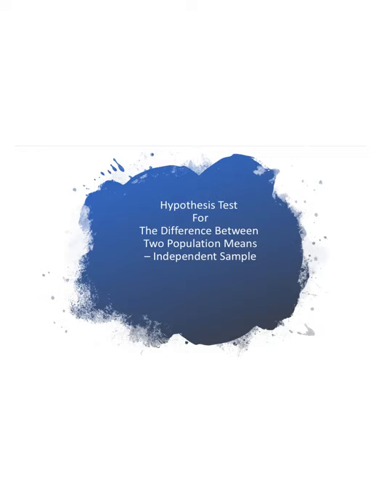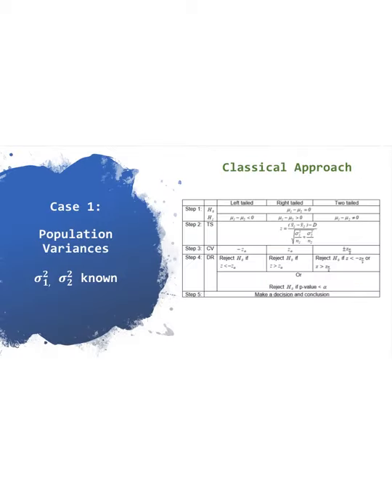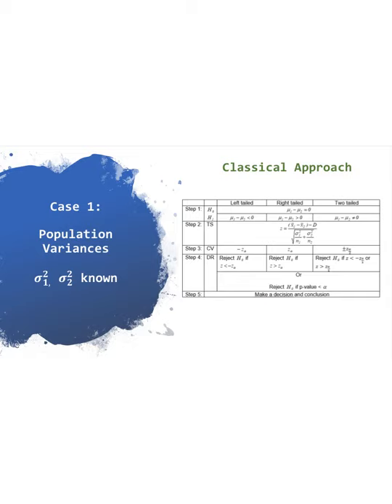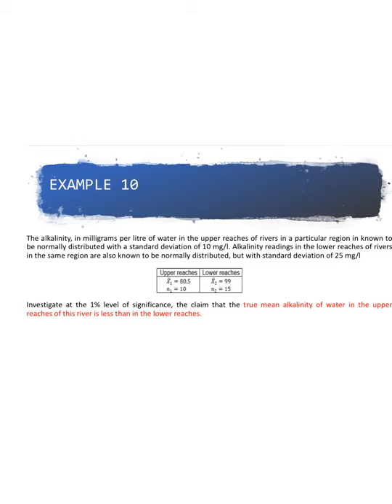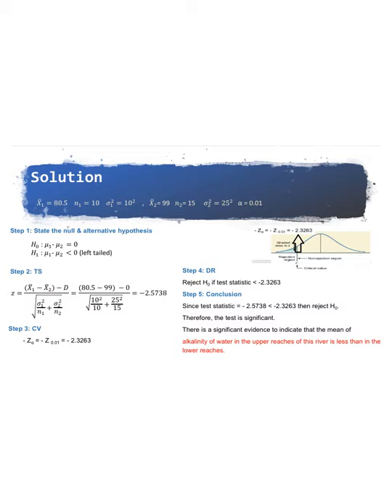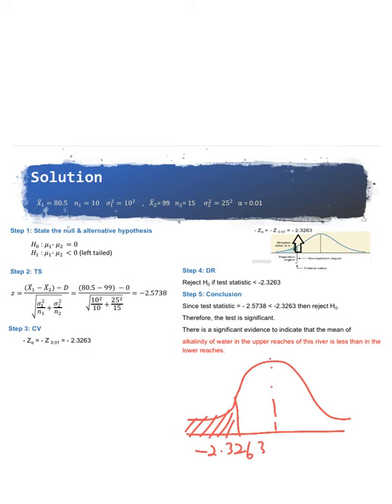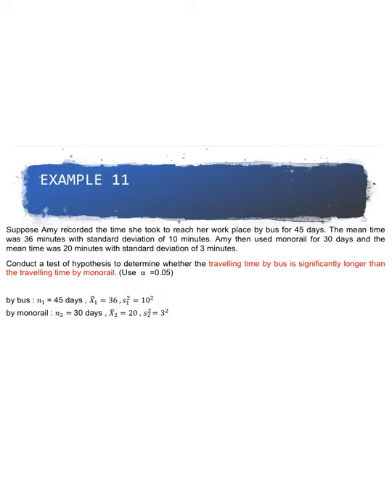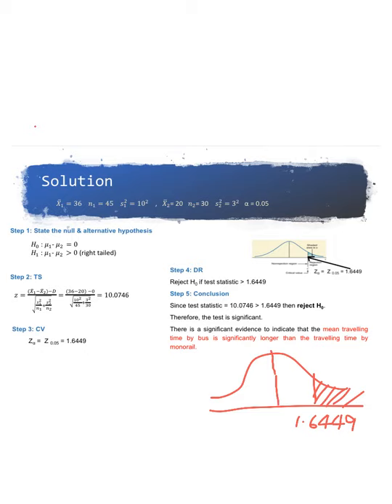4.5.1_4.5.2_HYPOTHESIS TEST FOR THE DIFFERENCE BETWEEN TWO POPULATION MEANS_INDEPENDENT SAMPLE